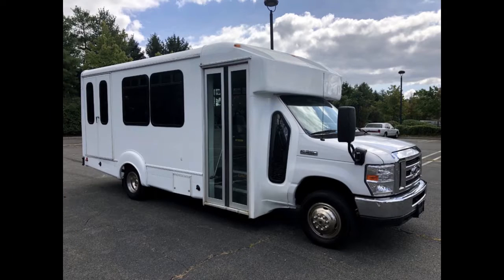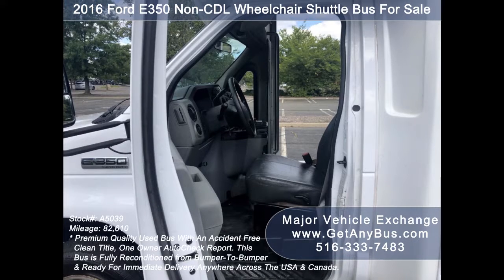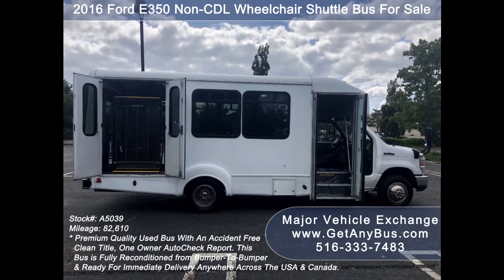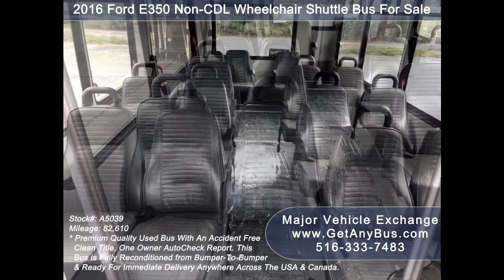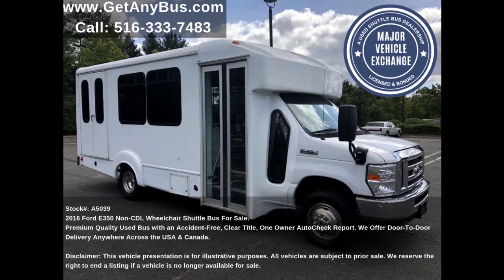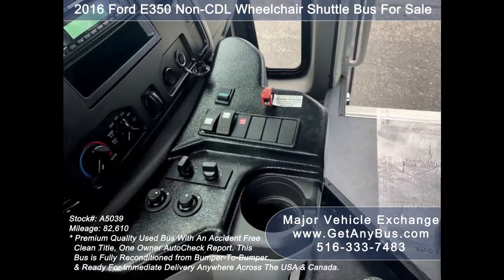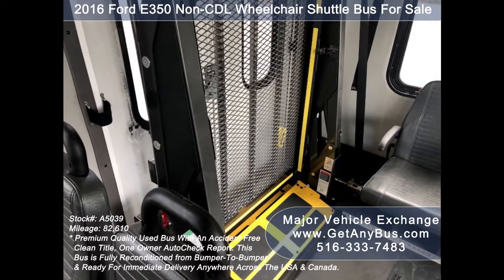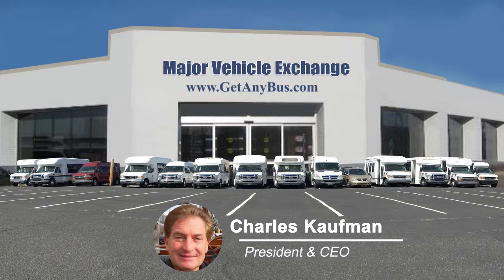Used wheelchair accessible minibuses for sale | 2016 Ford E350 Non-CDL Bus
Senior Adult Recreation & Medical Transport Handicapped
Reconditioned Wheelchair Shuttle Bus 6.8L V-10 Gas Power w/2 Wheelchair

Condition Used Clear Title
Miles 82,610
Engine 6.8L V-10 Triton
Transmission Automatic
Drivetrain
Exterior Color
Interior
Stock # A5039
VIN # 1FDEE3FS1GDC57961
Some of our used vehicles may be subject to unrepaired safety recalls. Check for a vehicle’s unrepaired recalls by VIN
Vehicle Overview
FORD E350 NON-CDL SHUTTLE BUS WITH WHEELCHAIR LIFT

FORD 6.8L V-10 TRITON ENGINE & AUTOMATIC TRANSMISSION WITH OVERDRIVE.

HIGH CAPACITY FRONT & REAR AIR CONDITIONING AND HEAT - 2 WHEELCHAIR POSITIONS AND 14 PASSENGER SEATS WITH SEAT BELTS, GRAB HANDLES AND ARMRESTS - BRAUN WHEELCHAIR LIFT - NEW AM/FM/CD STEREO - ANTI-LOCK BRAKES.

COMPLIMENTARY AIRPORT PICKUP OR DELIVERY ARRANGED ANYWHERE IN THE UNITED STATES.

Major Vehicle Exchange presents this new style 2016 Ford E-350 Non-CDL 14 passenger shuttle bus with 2 wheelchair positions plus driver. Equipped with an economical and dependable Triton 6.8L V-10 engine which delivers superb performance and power under load. This engine is well known for its power and reliability. The bus is in great condition and has been thoroughly reconditioned, checked and road tested. This bus is very clean, fully equipped and is ready for use. Just 82k miles. Its seating arrangement is perfect for Adult Daycare, Disability Homes, Retirement Homes, Handicapped Mobility, Schools and much more. Fully inspected and ready for immediate delivery. Clean Title, One Owner AutoCheck Report.